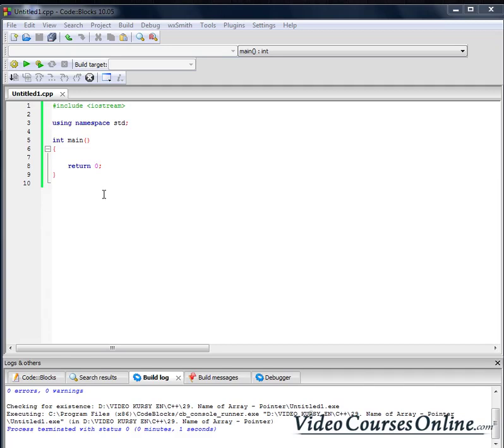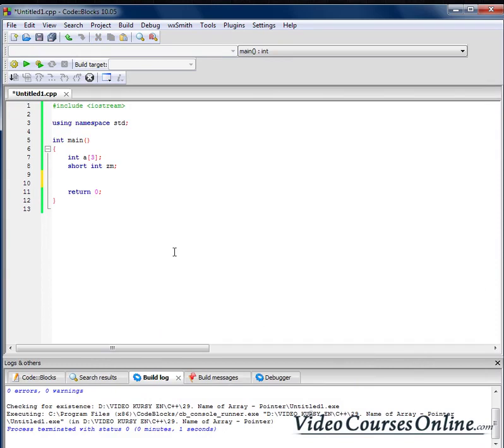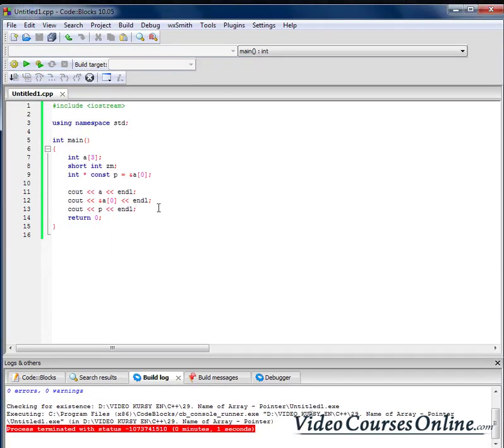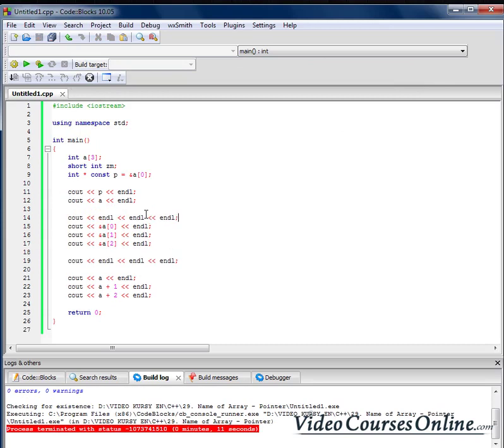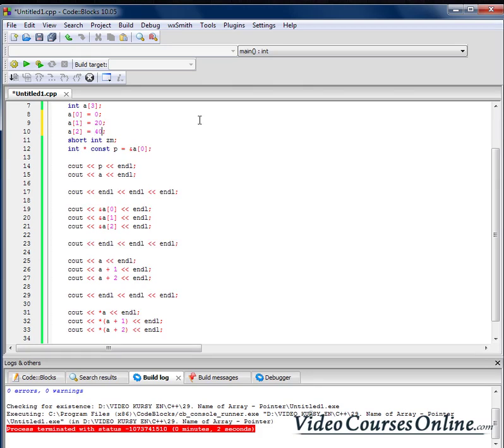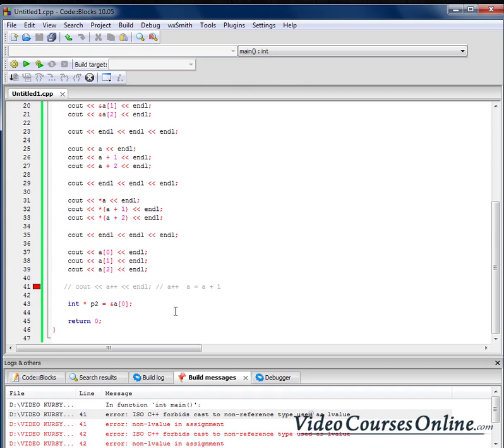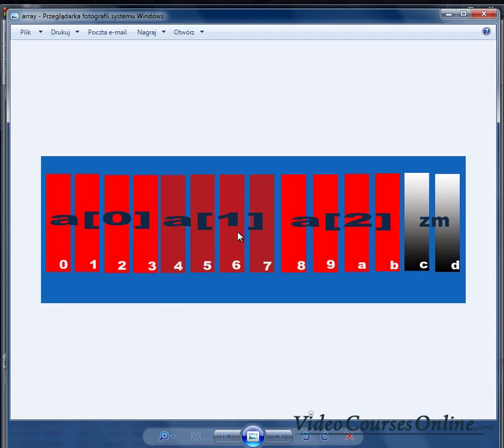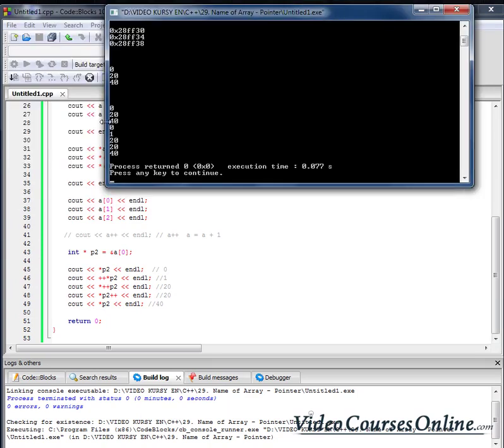c++ | Part 24 | Name of array Pointer